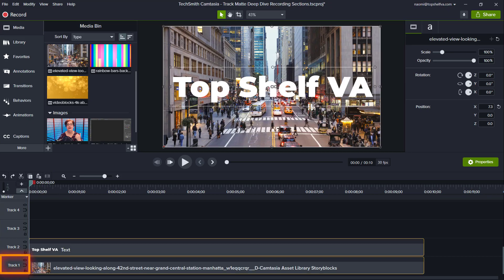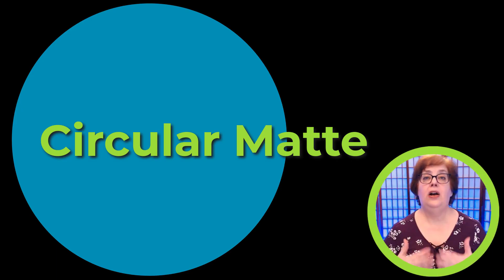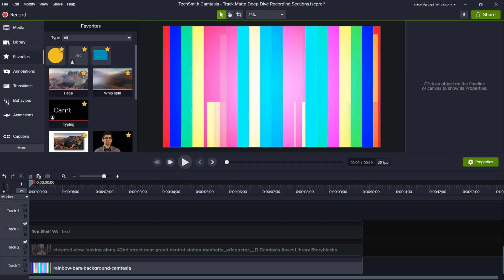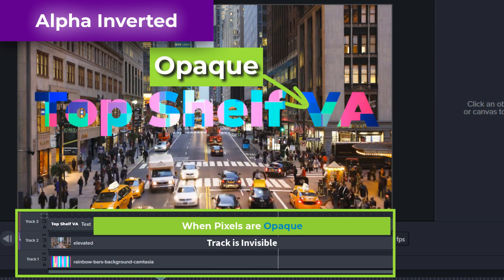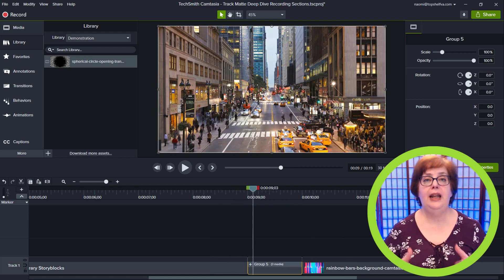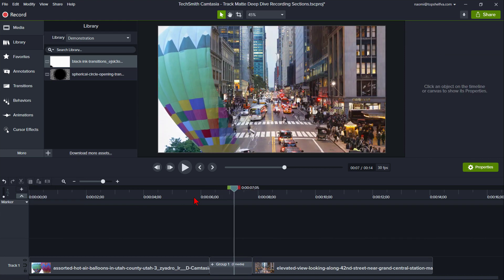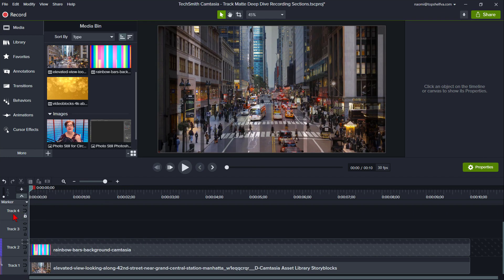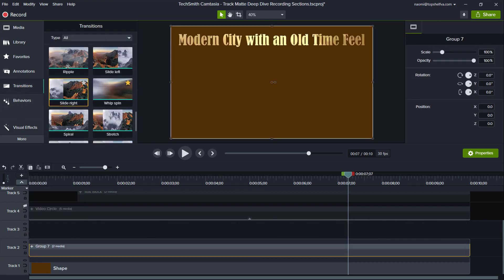How to Use the Track Matte Feature - Camtasia 2020 Video Editing Tutorial ✅🌟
As promised, here is the deep dive Camtasia 2020 video editing tutorial on how to use the new track matte feature.  This is a powerful tool for bringing far more creativity to your videos.  In this training you will learn how to use the four different types of track mattes: alpha, alpha inverted, luminosity, and luminosity inverted.  You will learn the basics of track mattes and more advanced ways of using track mattes, for track matte transitions, track matte bullet point reveals, track matte shapes and so much more.  At the end, there is a bonus training to show how you can stack the track mattes in one clip to create a complex but highly engaging bit of video editing work. I do have to say, this is one of Tech Smith’s most powerful new features for Camtasia 2020.

Watch the video for the full details on How to Use the Track Matte Feature - Camtasia 2020 Video Editing Tutorial.

✅ CAMTASIA 2020 TRACK MATTE ✅

00:00 Start

00:53  What are Track Mattes
01:04  Track Matte Rules
01:47  Alpha Track Matte
03:26  Circular Alpha Track Matte
05:07  Alpha Inverted Track Matte
06:17  Track Matte Transitions
07:32  Track Matte Alpha Channel Video Transition
10:10  Luminosity Track Matte
11:53  Luminosity Inverted Track Matte
14:05  Bonus: Stacking Track Mattes